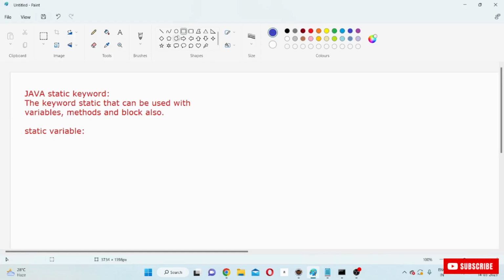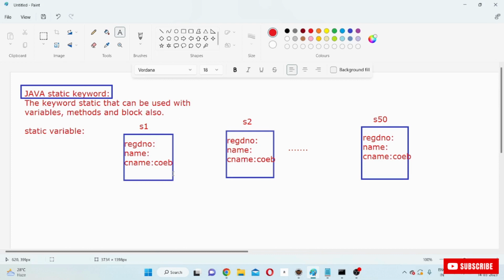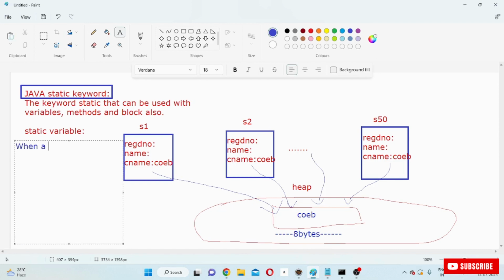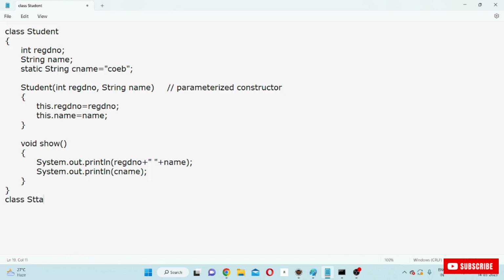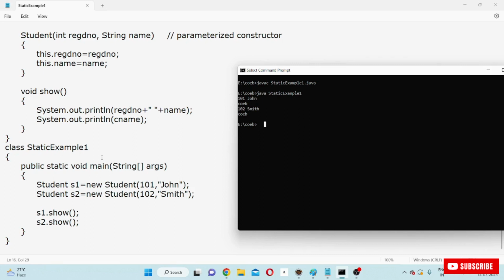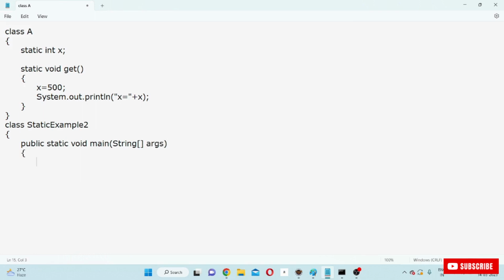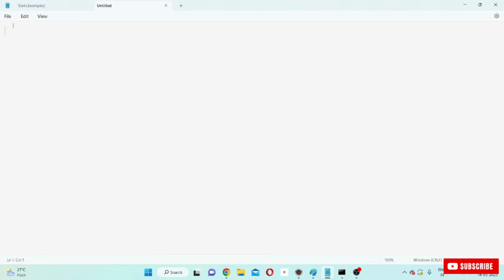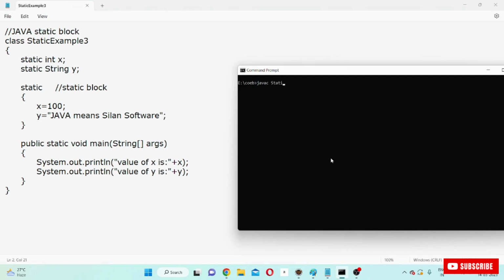Java Static Variable, Method and Block in Depth || Java Tutorial | Silan Software | Pythontpoint.org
The keyword static that can be used with variable, method and block also.
In this video, we have given the clarity on Java static in detail by taking examples. Learn java coding with Silan Software..

| Thanks |